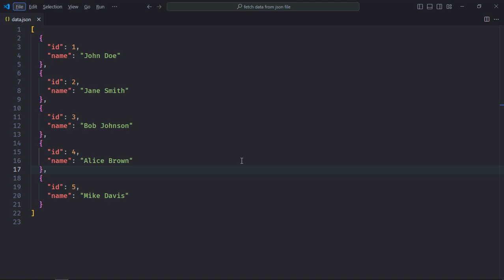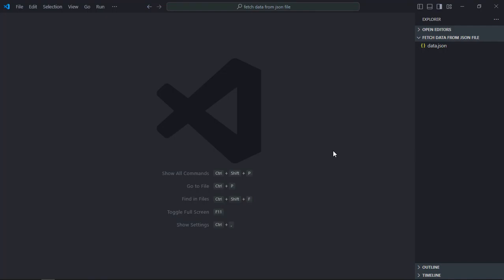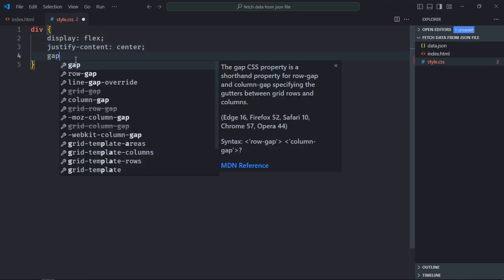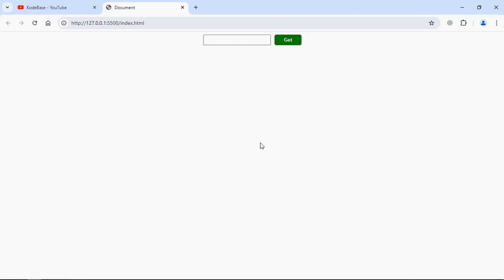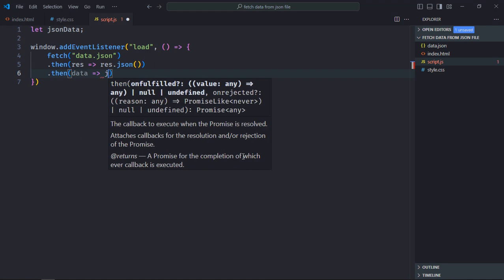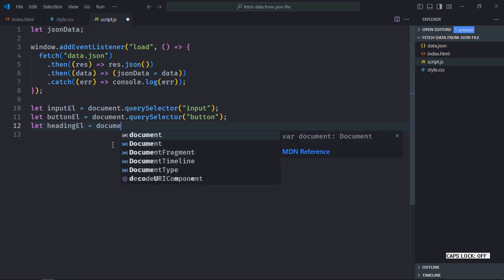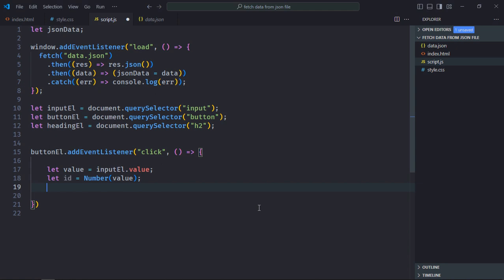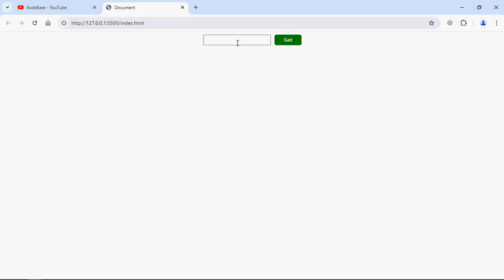How to Fetch Data from JSON File in Javascript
In this video, you will learn how to fetch data from json file in javascript. I hope you'll like the video and leave your feedback and suggestions for future web development related video tutorials.

0:00 Intro
0:55 HTML
1:29 CSS
2:36 Javascript
4:15 Search in JSON File on Button Click
5:41 Final Output